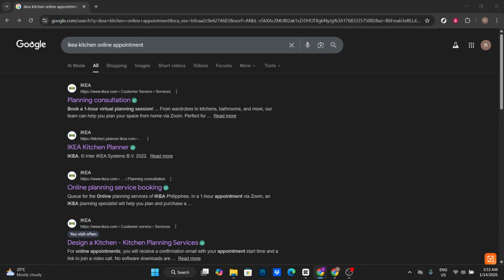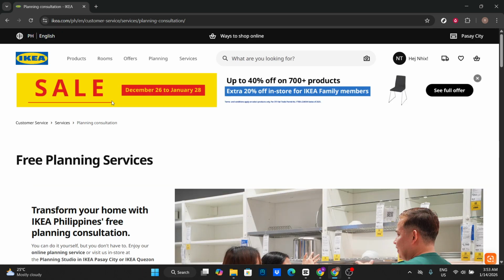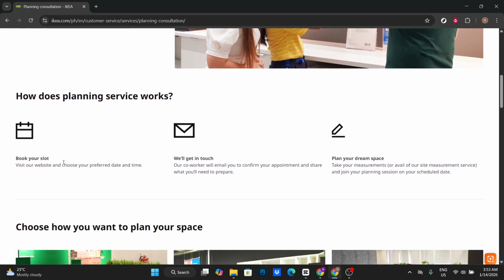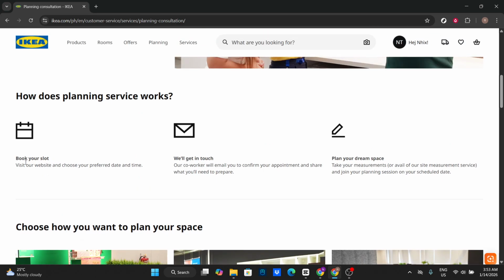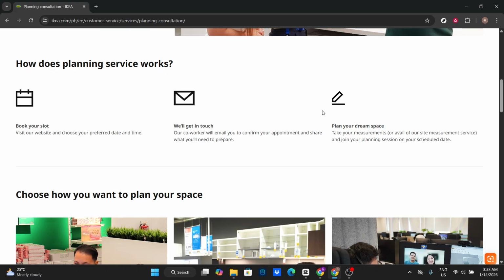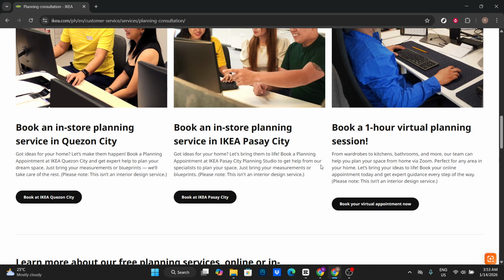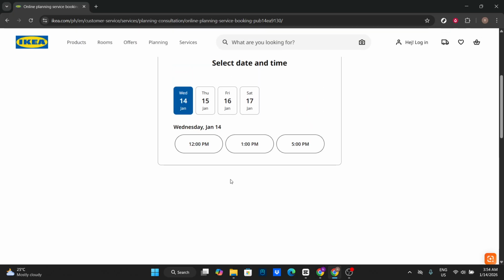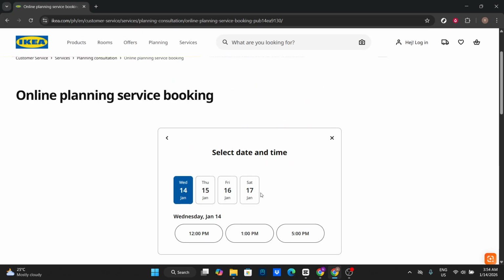How To Online Ikea Kitchen Planner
Want to create a stunning kitchen? In this video, learn how to design your kitchen with Ikea products!

🌟 What You’ll Learn in This Video:

Step-by-step guide to planning your kitchen layout.
Tips for selecting furniture and colors.
Best practices for maximizing space.
✅ Great for homeowners looking to enhance their kitchen!